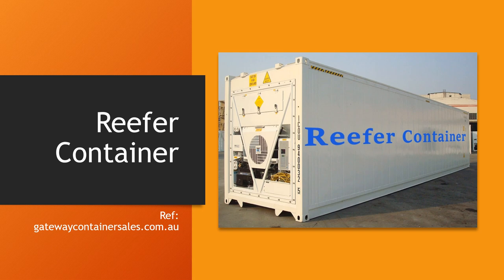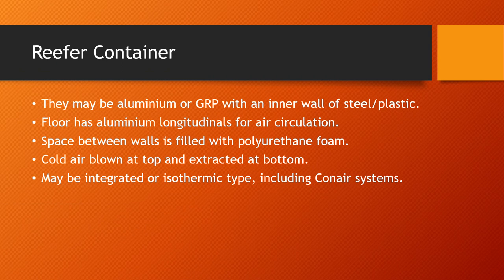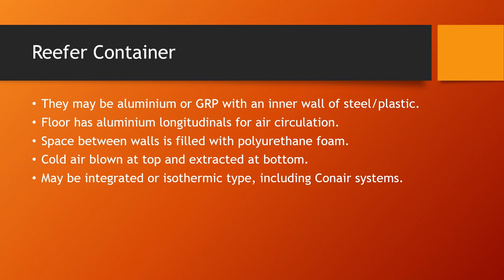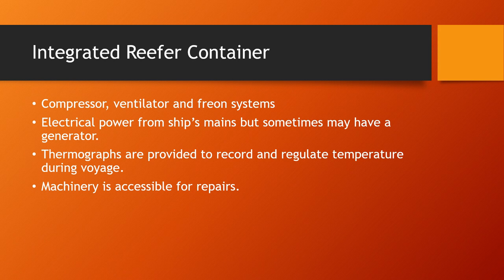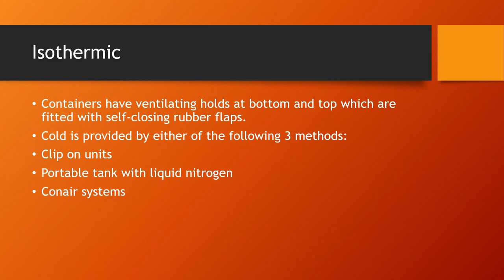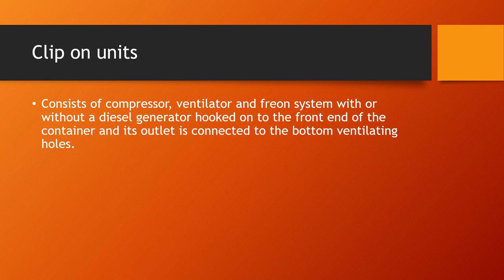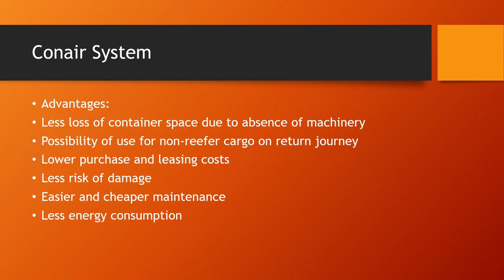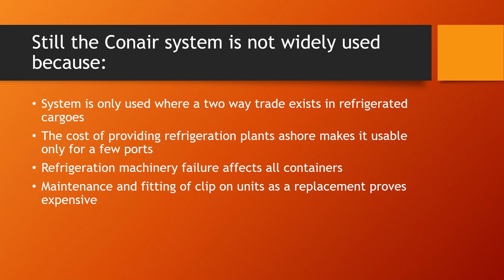Types of Reefer Containers and Cooling Systems - Cargo Work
This video explains the different types of reefer containers and the cooling systems used to maintain temperatures of the cargo on ships.